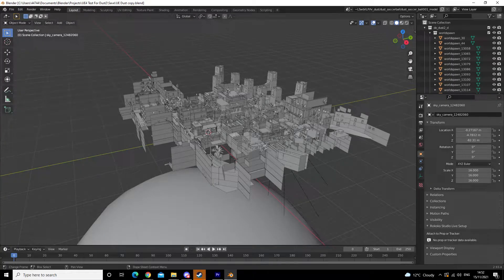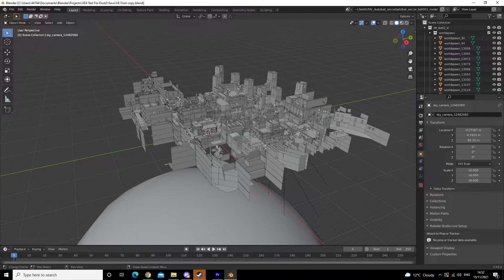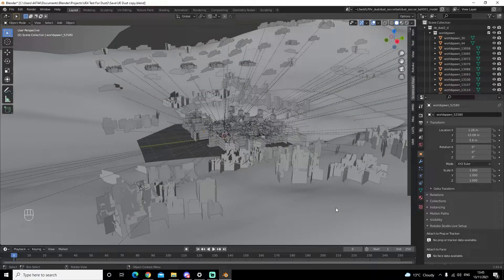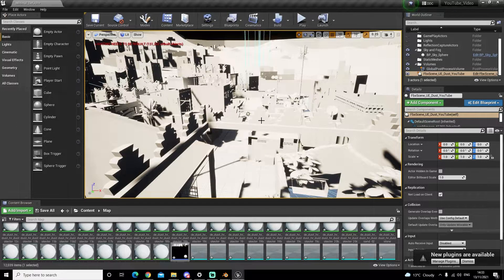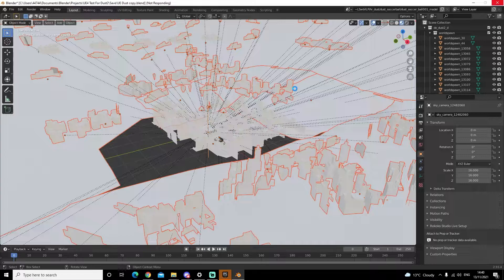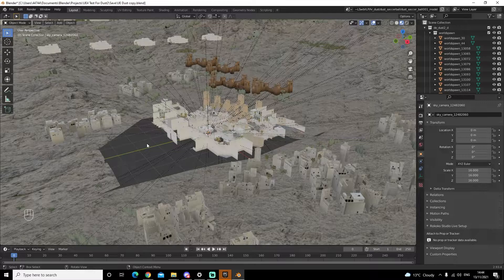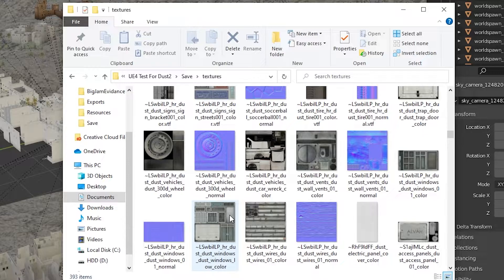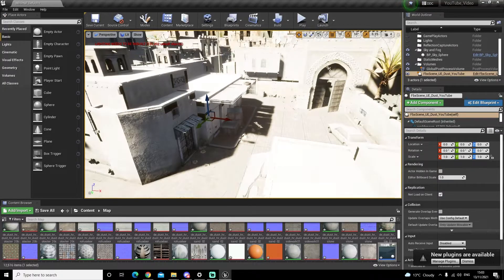How to Fix Crashes and White Textures When Importing into Unreal Engine From Blender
If you haven't' seen my channel before it may be worth sticking around if you are experiencing the same issues as I've described below as my solutions may help you.

In this video I fix two common issues that can happen when import the CSGO maps into Unreal Engine 4.

The first issue being; whilst importing the map into Unreal Engine 4 (as a level) the progress bar seems to freeze at a certain point which eventually crashes. It is normal for the progress bar to get stuck, however it becomes a problem if it ends up making Unreal Engine crash.

The second issue:
After importing the map successfully, it's evident that all the textures are white, both on the map and when looking at the materials individually through the content browser and blueprints.

I'm using Blender Version 2.93.4 and UE4 Version 4.27.0

Need Help?
Want to see what else I work on as well as see up coming videos before everyone else?

Time Stamps:
00:00 - Intro
01:22 - Fixing the Unreal Engine Crash on Import in Blender
02:51 - Testing the Import In Unreal Engine
04:49 - Fixing the White Textures in Blender
08:44 - Testing the Import and White Textures in Unreal Engine
09:37 - Outro